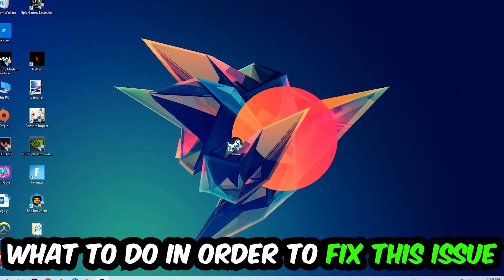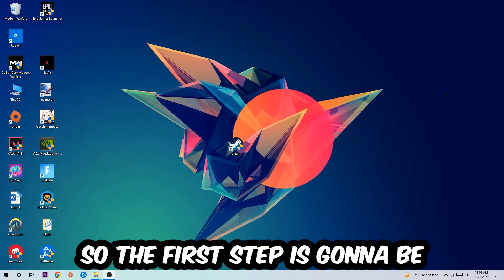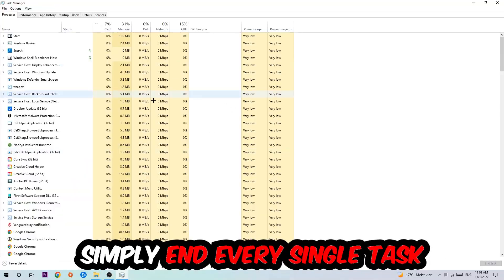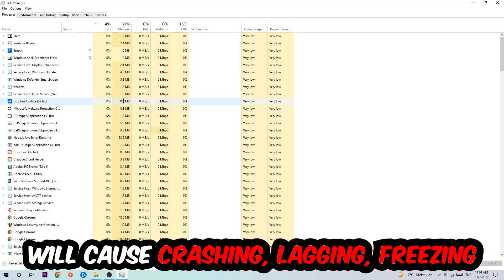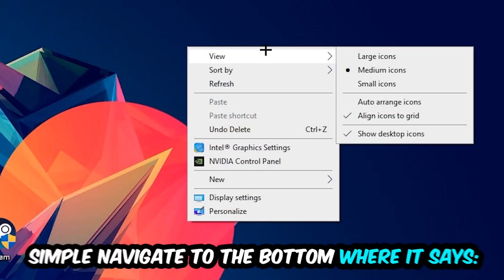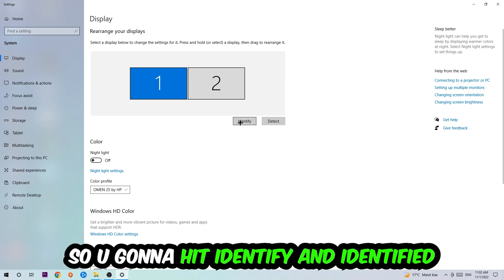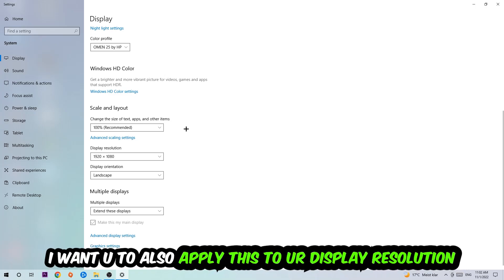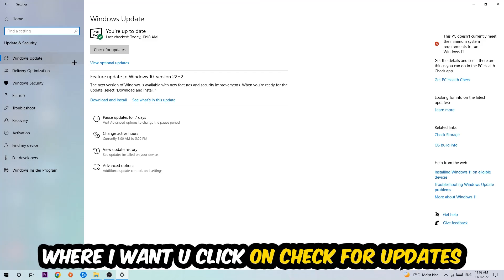Stardew Valley – How to Fix Crashing, Lagging, Freezing – Complete Tutorial